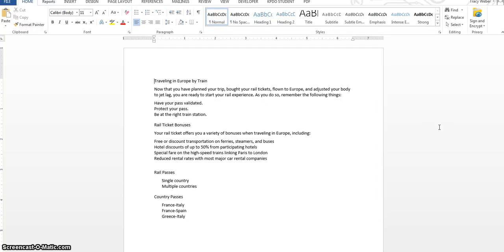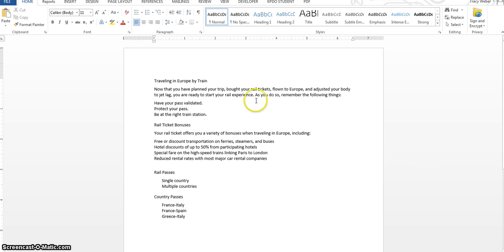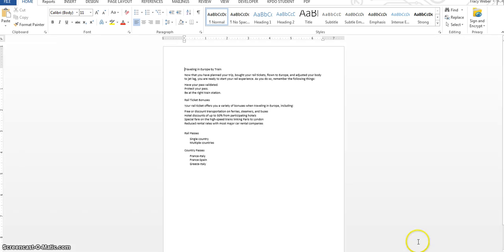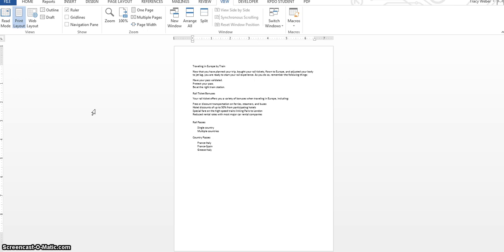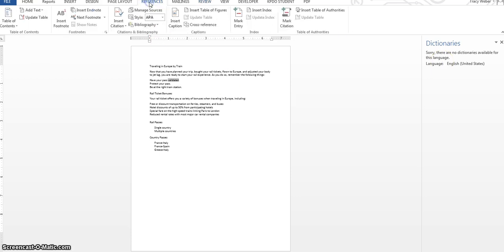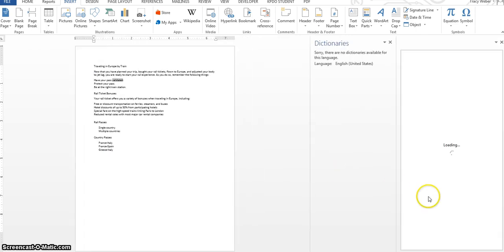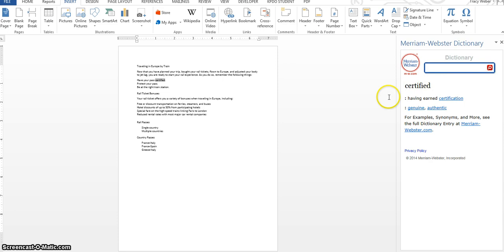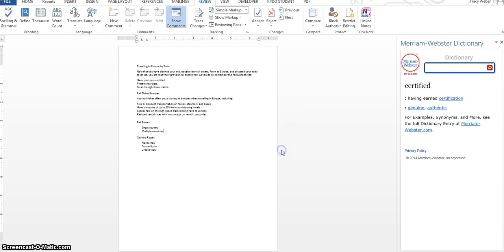KPDO page 103